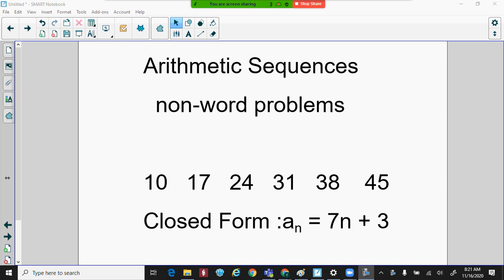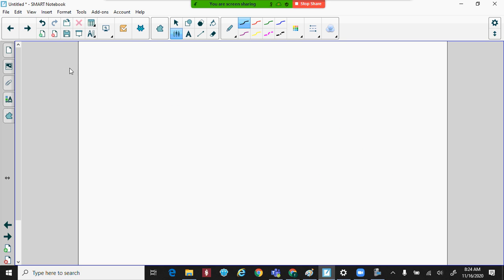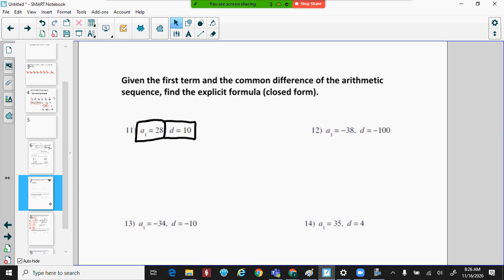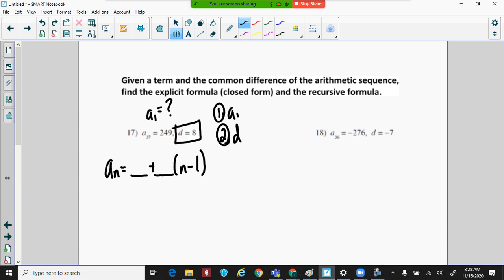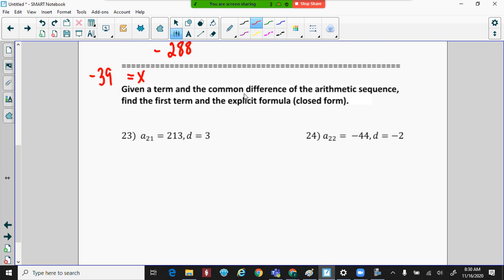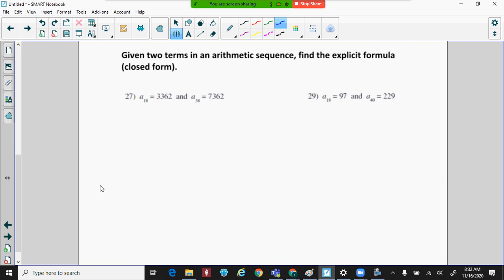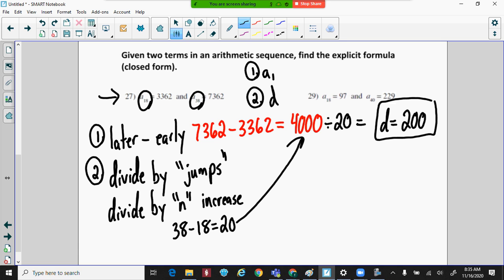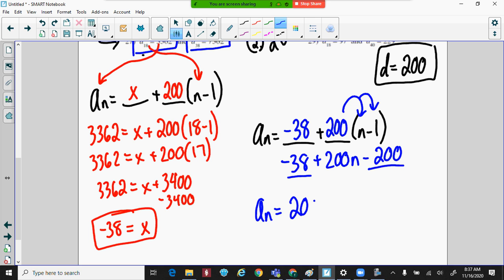arithmetic sequences non-word